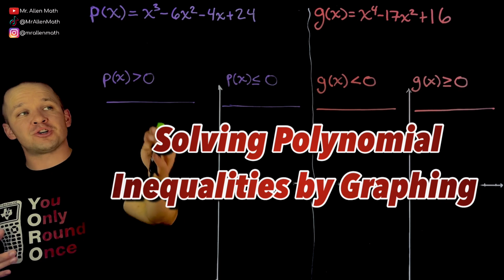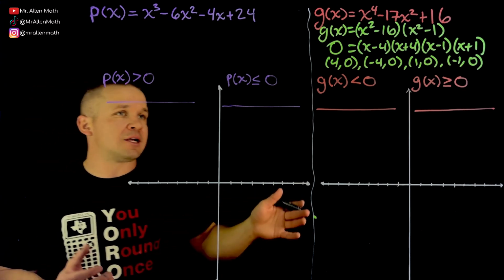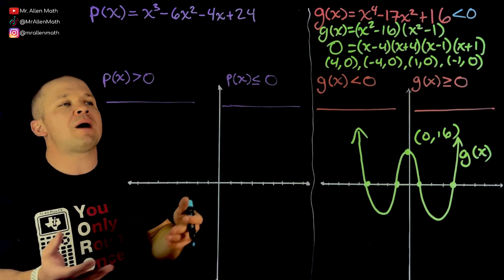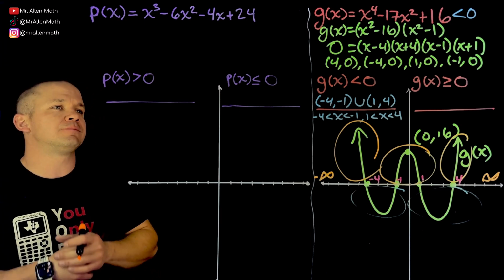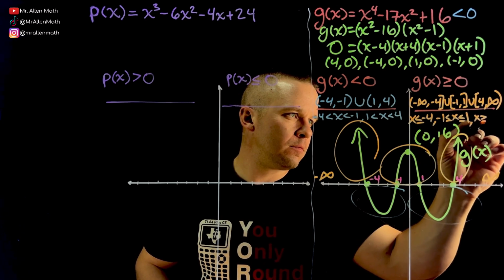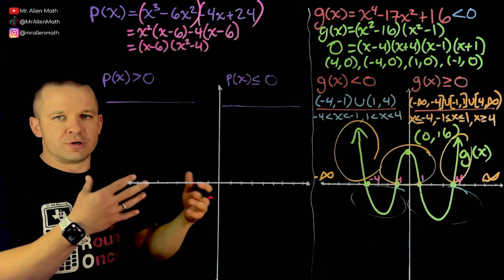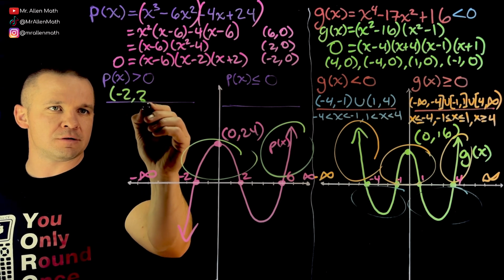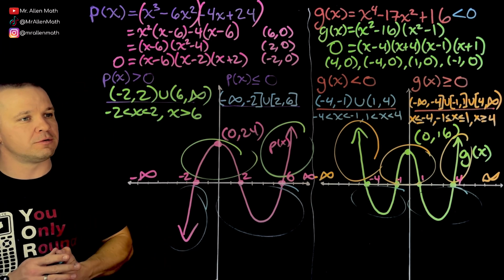Solving Polynomial Inequalities by Graphing (Cubic and Quartic)